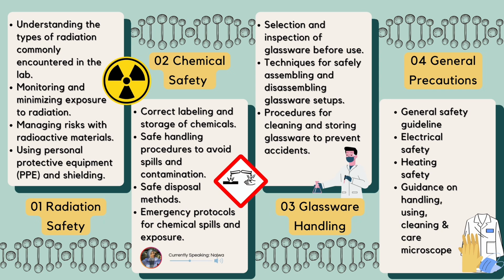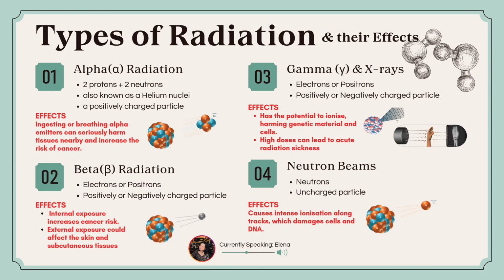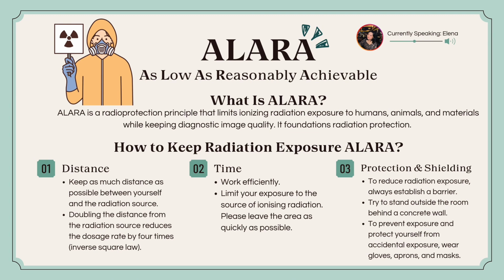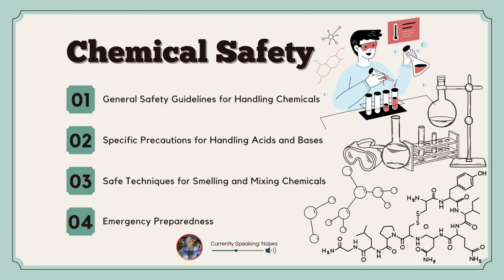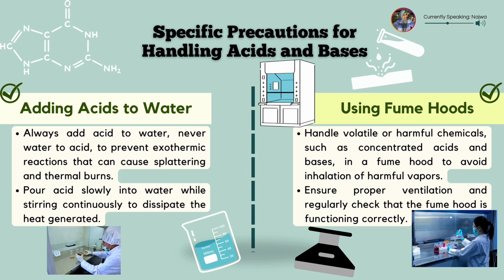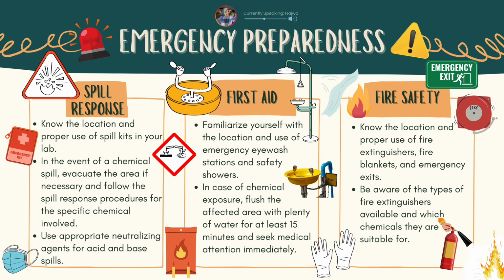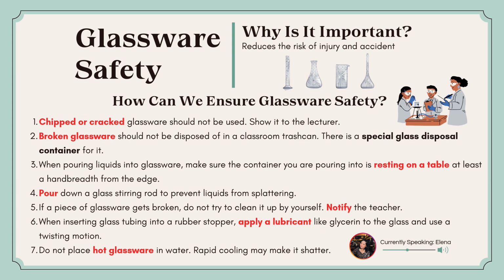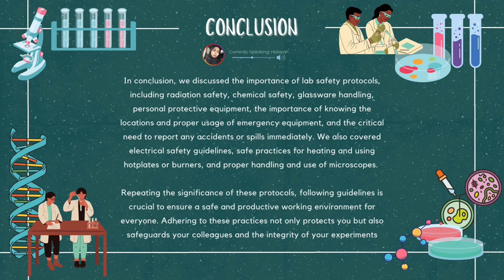PHY380 VIDEO PRESENTATION: GENERAL LAB SAFETY🧪👩🏻‍🔬